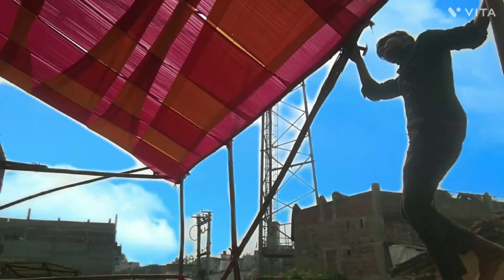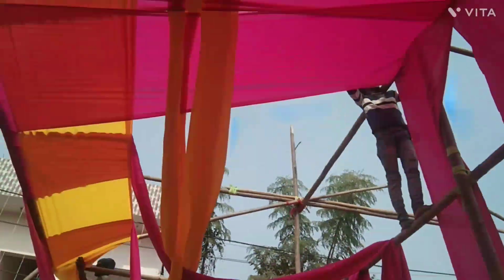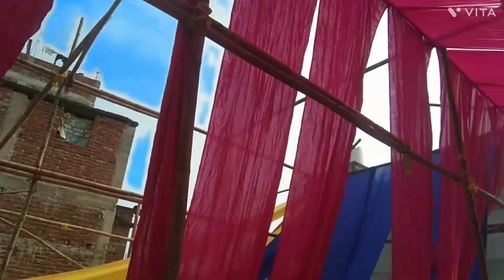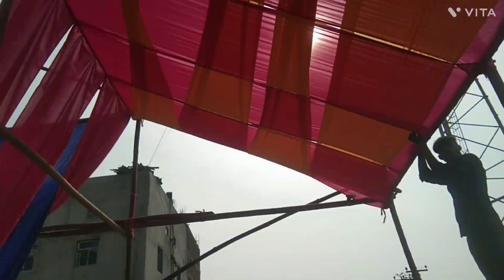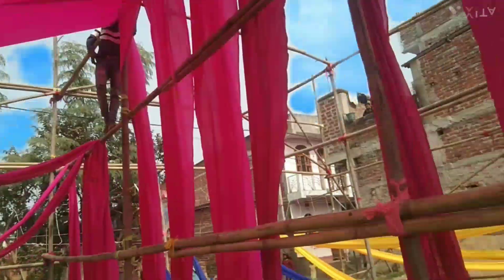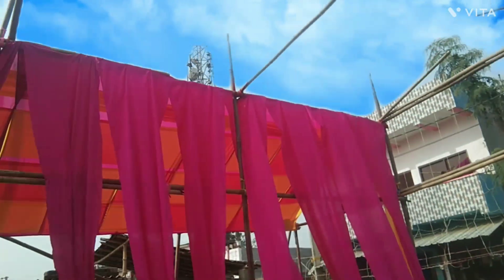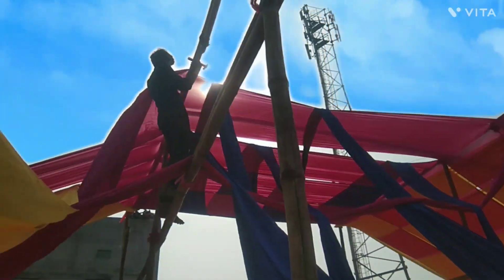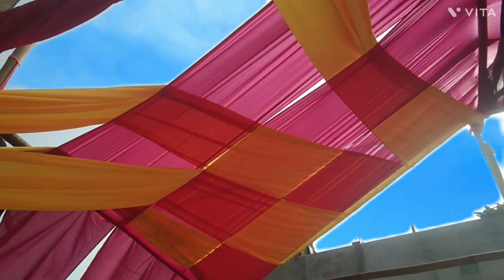यह वीडियो एक बार जरूर देखें अजीबो गरीब वीडियो है देख सकते हैं की किस प्रकार से बनाया जाता है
आप लोगों को यह पंडाल कैसा लगा है कमेंट में जरूर बताएं अगर अच्छा लगा हो तो लाइक कमेंट शेयर जरूर करें और हमारे चैनल को सब्सक्राइब करें अगर किसी को हमारे चैनल से दिक्कत या परेशानी है तो संपर्क करें संपर्क नंबर 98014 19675